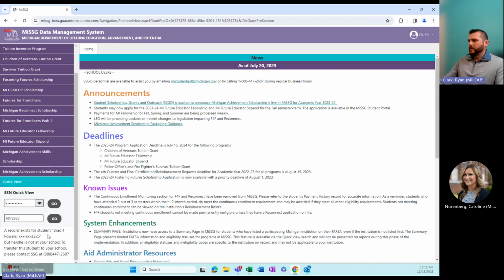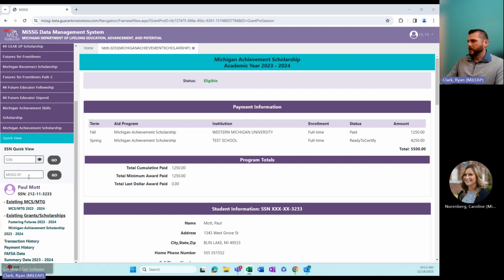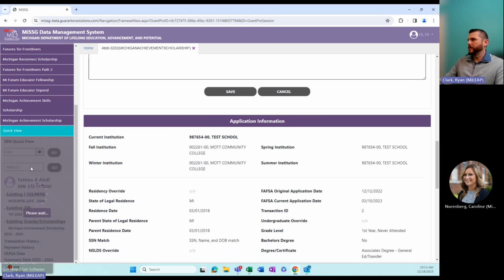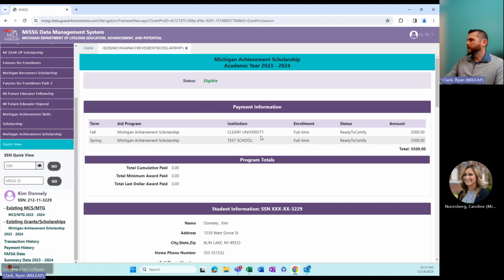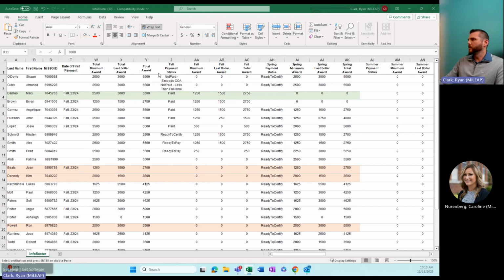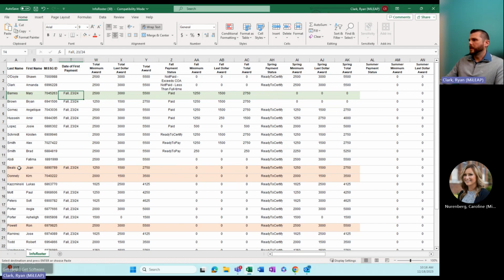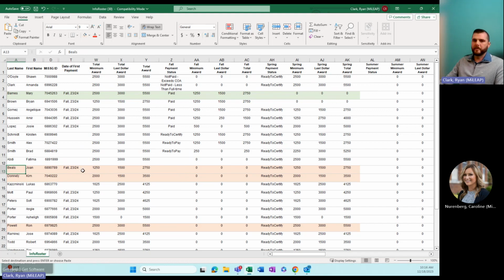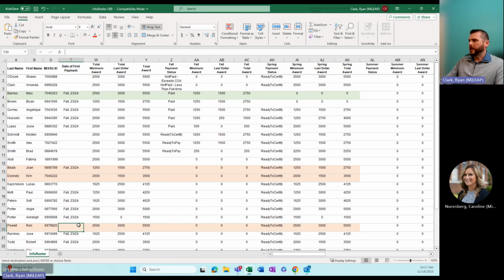MI Student Aid: Transfer Student Training Session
This training is to gain a better understanding of students who have transferred in and out of your institution.